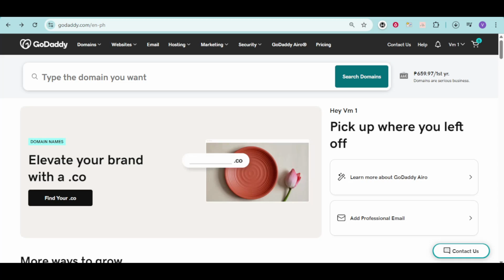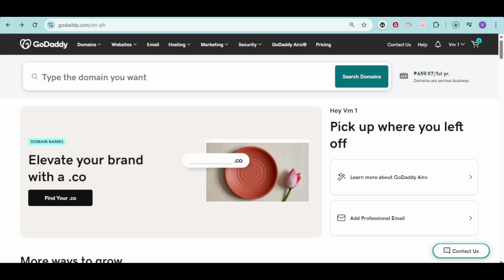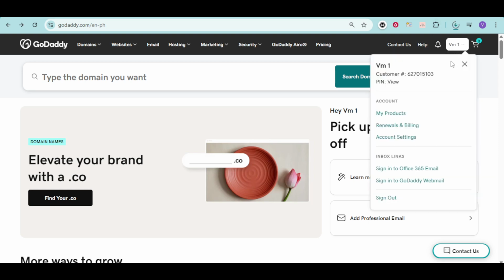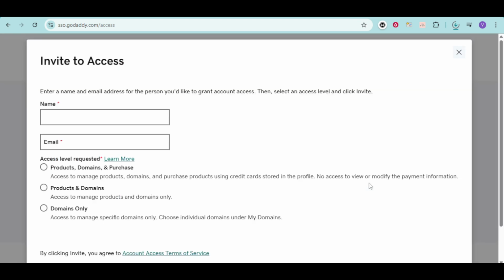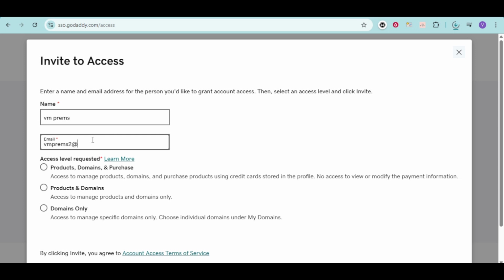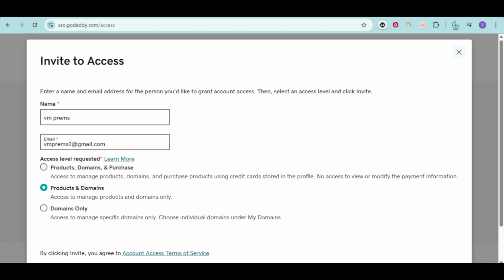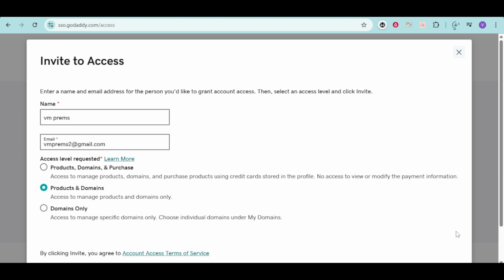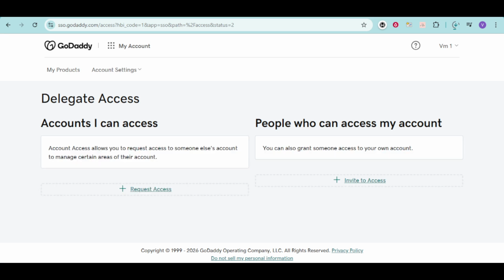How to Give Developer Access to GoDaddy Domain 2026 (Full Guide)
In this detailed tutorial, you'll learn how to give developer access to your GoDaddy domain safely and efficiently. Whether you're collaborating with a web developer or simply managing multiple users, understanding the process is essential for maintaining control over your digital assets.

By watching this video, you'll discover the steps necessary to grant developer access, ensuring that your domain remains secure while allowing others to contribute. Watch till the end to become confident in managing access for your GoDaddy domain!